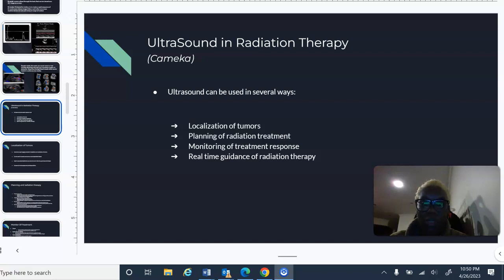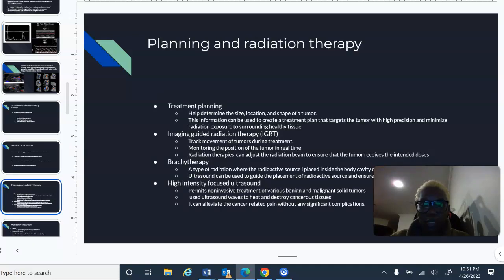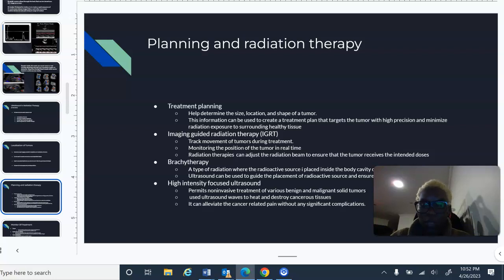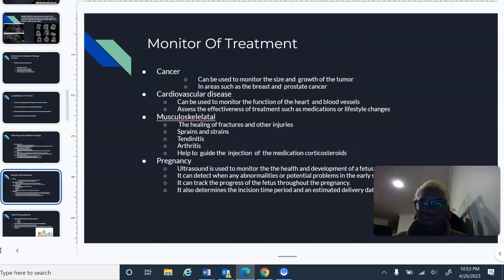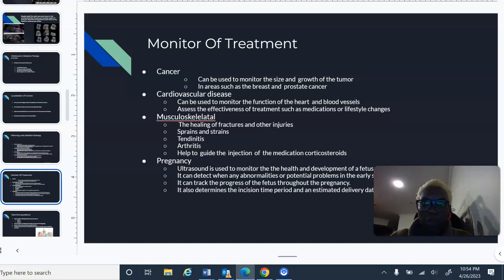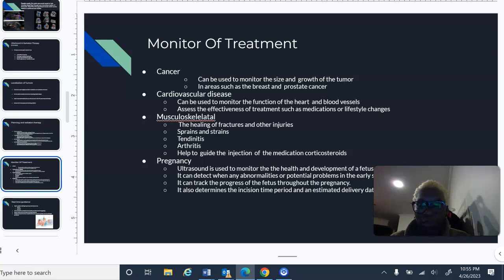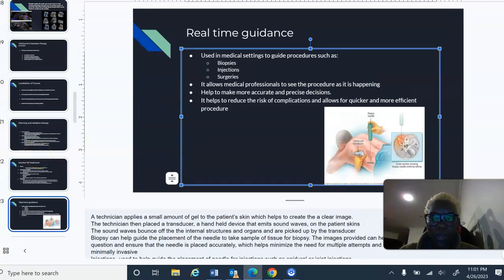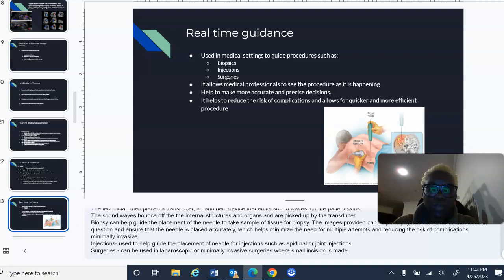Ultrasound in Radiation Therapy